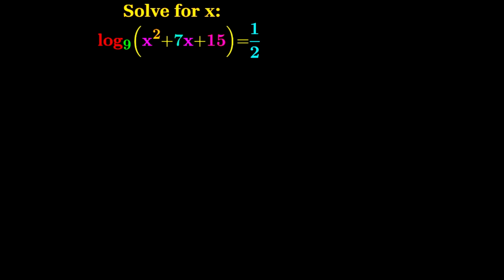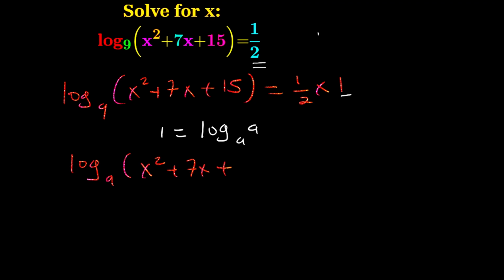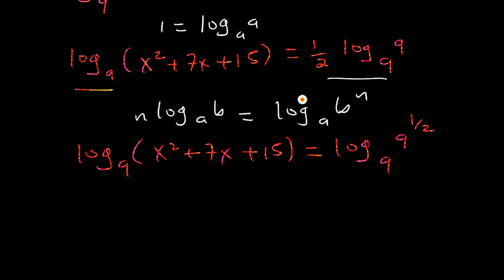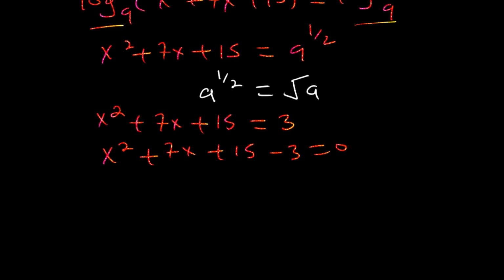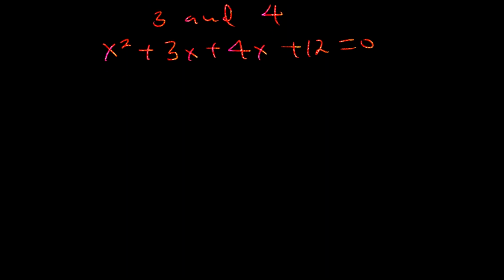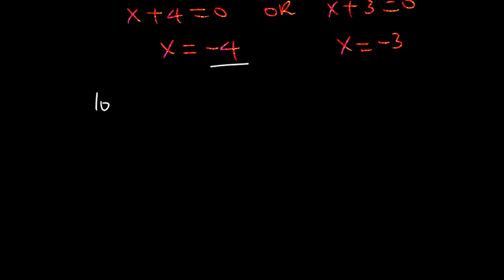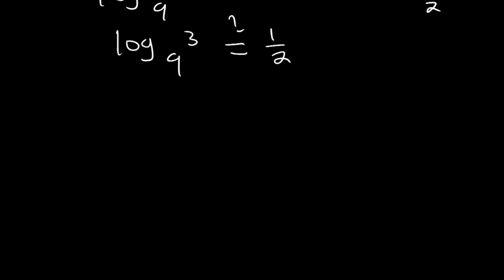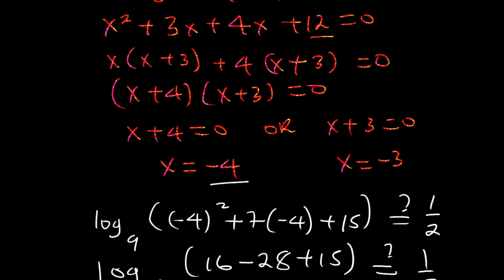How to Solve log₉(x² + 7x + 15) = 1/2 | Step-by-Step Logarithmic Equation Tutorial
Unlock the secrets of logarithmic equations! In this video, I guide you step by step through solving the equation log₉(x² + 7x + 15) = 1/2. Learn how to simplify logarithmic expressions, convert logs into exponents, and solve quadratic equations efficiently. This tutorial is ideal for students and math lovers looking to enhance their problem-solving skills.